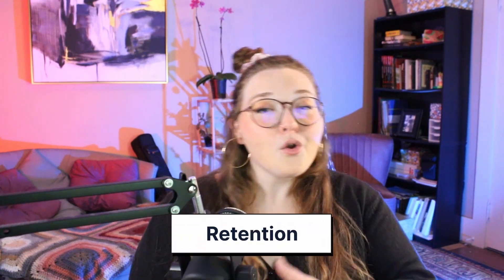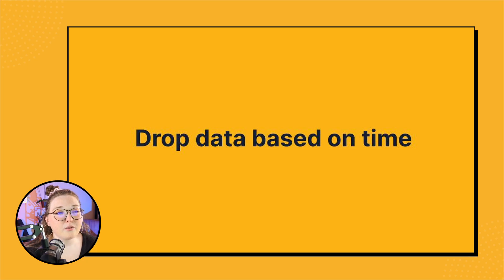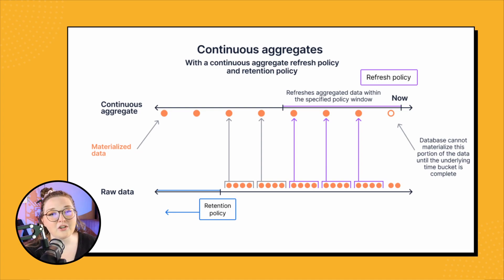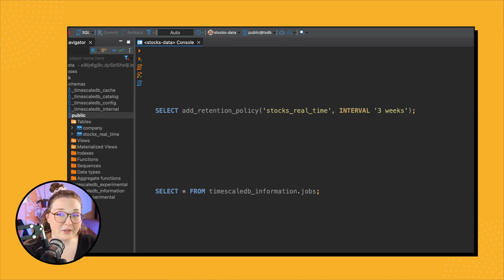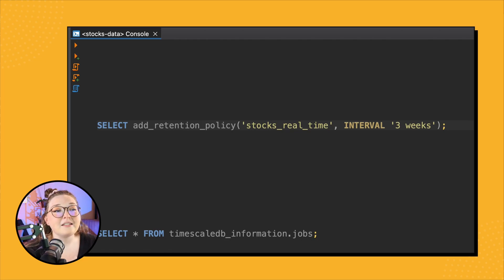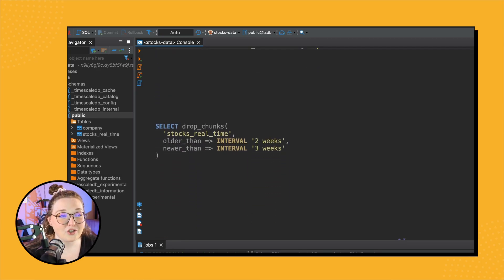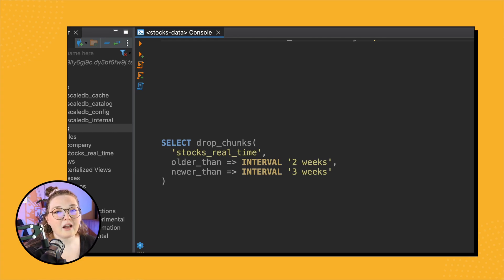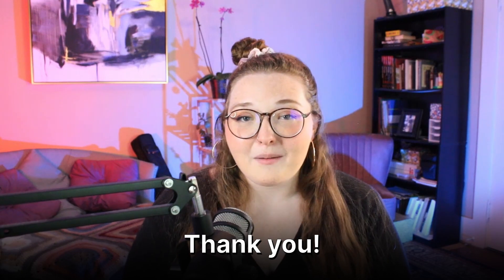Remove Old Data With Data Retention Policies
The last video in this series focuses on retention policies. Retention can be another great tool to use when you need to save storage space within your TimescaleDB instance. We walk you through what our retention policies do, how to set up automatic retention, and how to perform manual retention.

📚 𝗖𝗵𝗮𝗽𝘁𝗲𝗿𝘀
⏱ 0:00 ⇒ Introduction
⏱ 1:17 ⇒ Understanding retention policies
⏱ 3:22 ⇒ Setting up an automatic retention policy
⏱ 4:57 ⇒ Look at job information for your database
⏱ 5:23 ⇒ Manual retention
⏱ 6:55 ⇒ Outro

🐯 𝗔𝗯𝗼𝘂𝘁 𝗧𝗶𝗺𝗲𝘀𝗰𝗮𝗹𝗲
Timescale is the company behind TimescaleDB, the relational database for time-series. With time-series data, developers can understand what is happening right now, how that is changing, and why that is changing. The best way to get TimescaleDB is Timescale Cloud.

Timescale is a remote-first company with a global workforce and is currently hiring in all departments